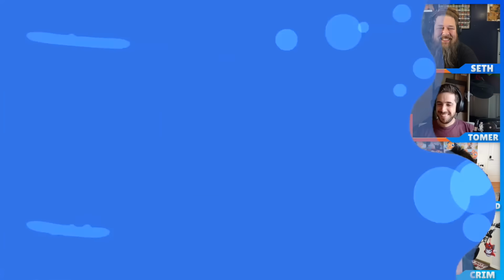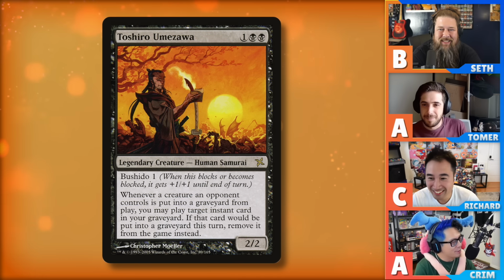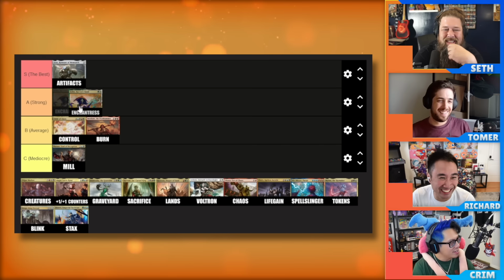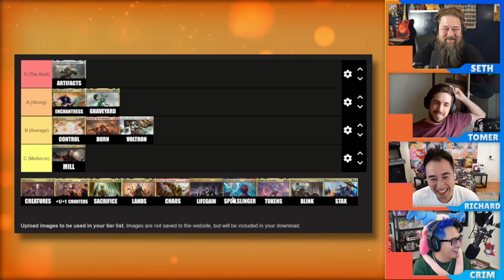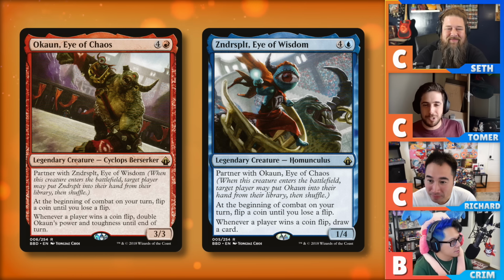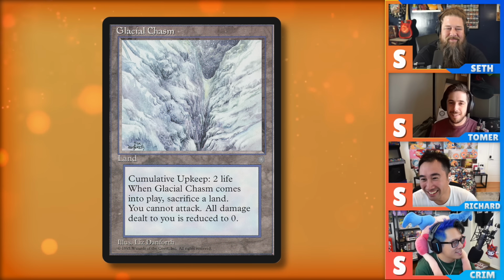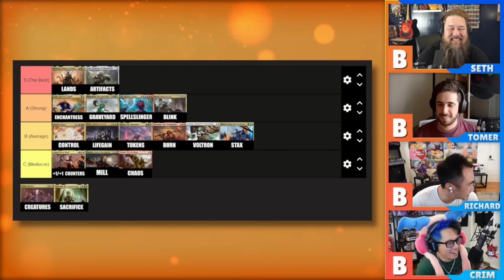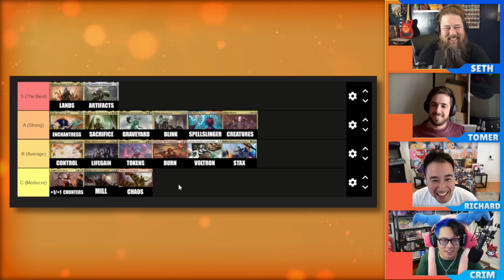Commander Archetype Tier List | Commander Clash Podcast 166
We rank all the big deck archetypes from Burn to Mill to Artifacts!

Use the same gaming accessories as we do on our channel!

0:00 Intro
3:35 Artifacts
7:31 Mill
15:20 Control
22:10 Burn
28:03 Enchantments
32:34 Graveyard
37:35 Voltron
42:29 Spellslinger
46:34 +1/+1 Counters
49:24 Chaos
52:14 Stax
57:25 Tokens
1:00:57 Lands
1:05:50 Blink
1:11:29 Lifegain
1:16:10 Sacrifice
1:23:42 Creatures
1:29:44 Outro